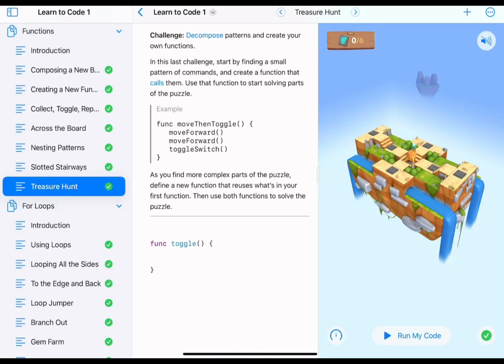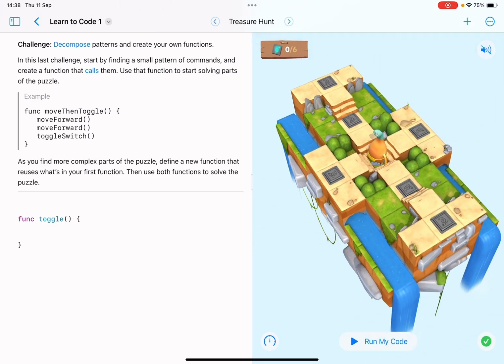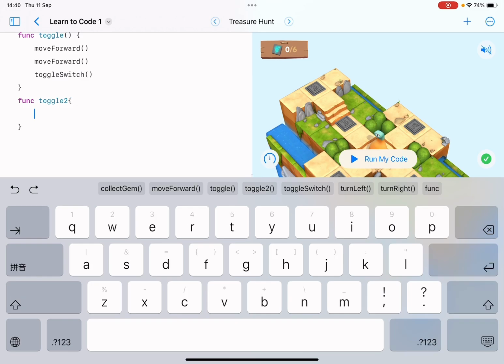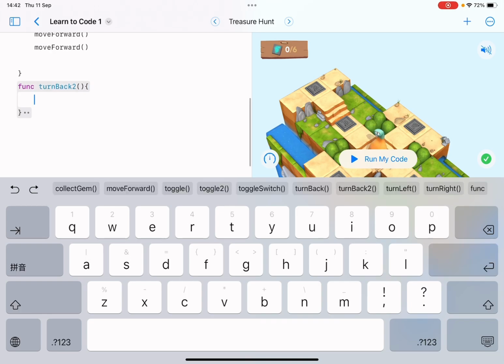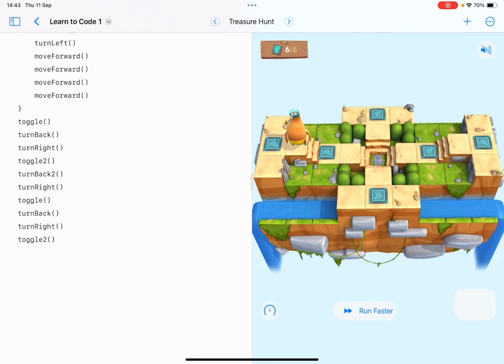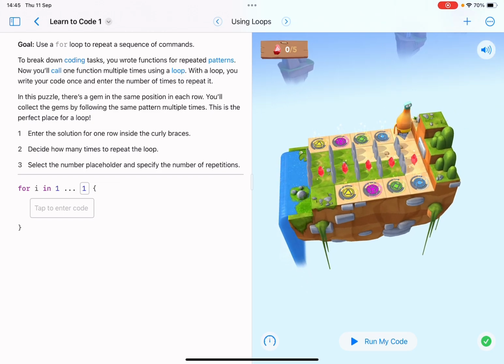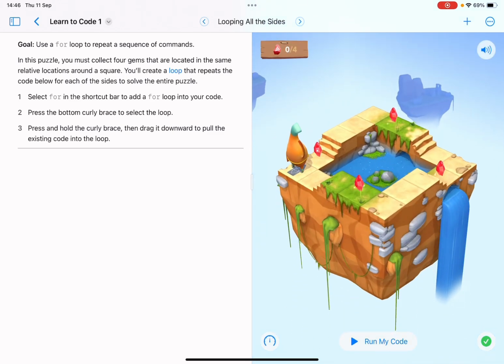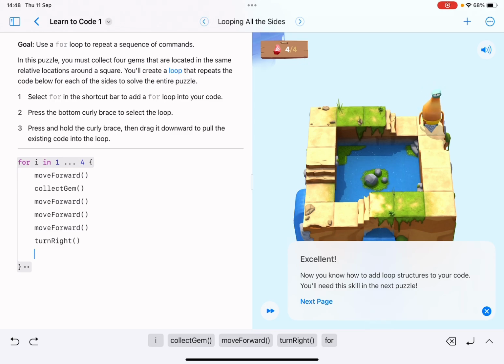Learn to code with Swift Playground part4